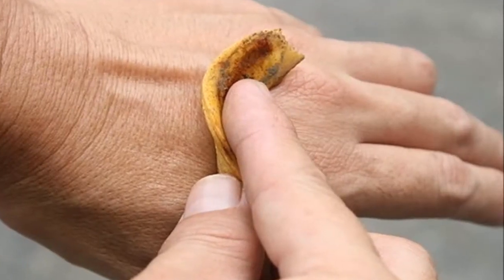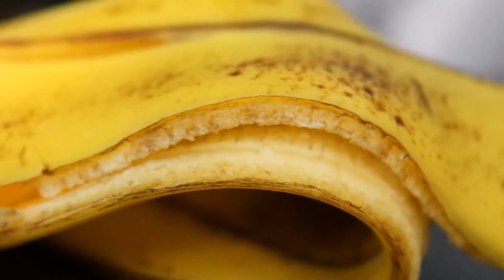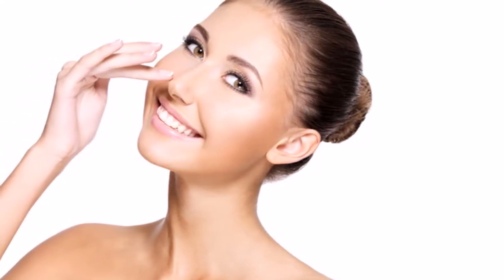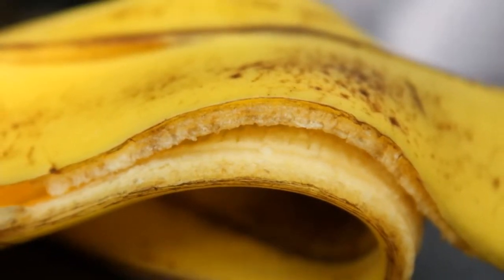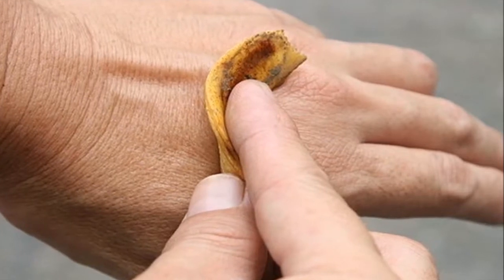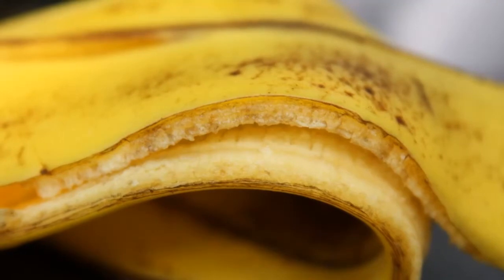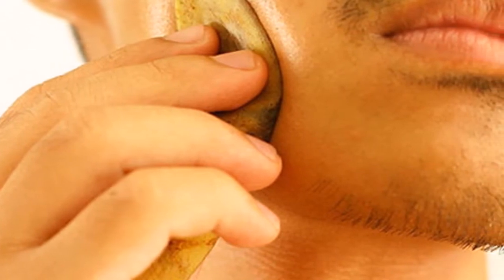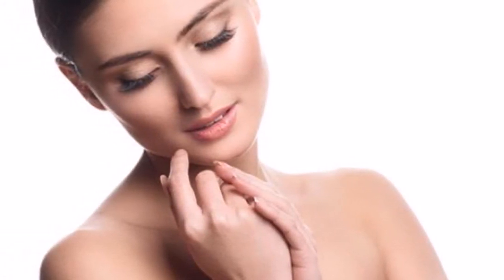After seeing this, you will want to use a banana peel stuck to your body